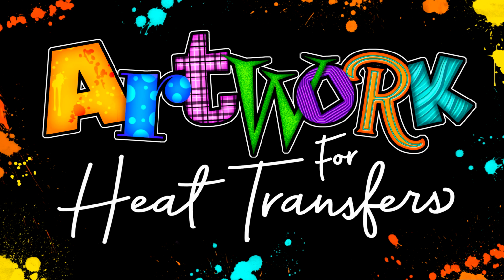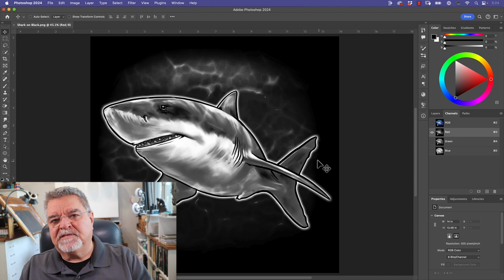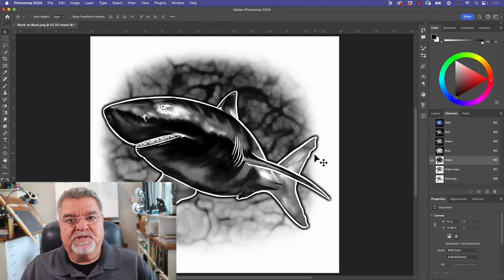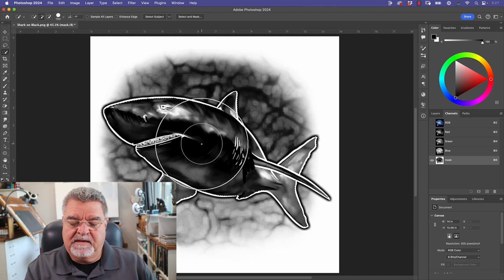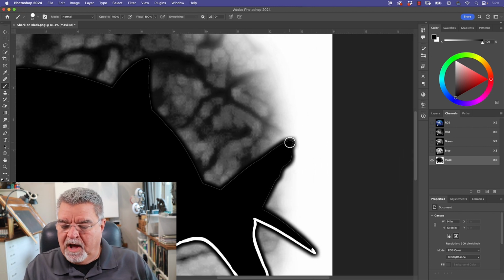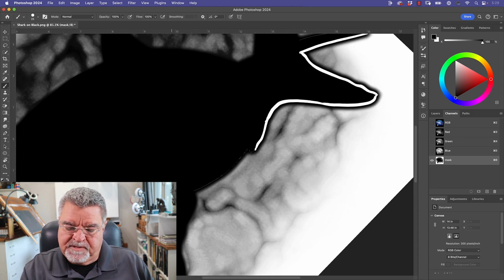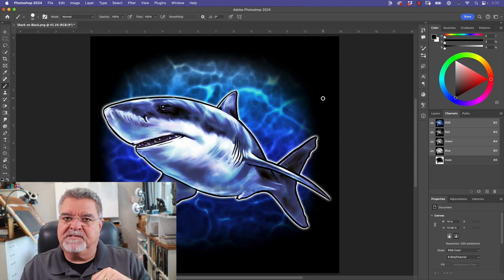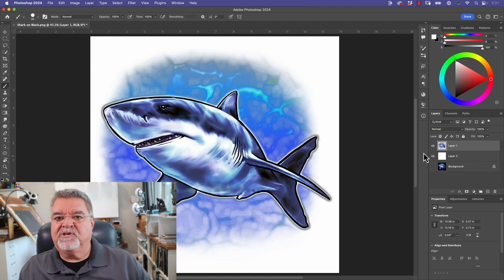How To Remove Black Backgrounds From Artwork In Photoshop | Episode 6: Artwork for Heat Transfers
Learn how to remove black backgrounds for heat transfer artwork using Photoshop. This step-by-step tutorial will guide you through the process. Making it easier than ever.

Dane is an artwork expert with years of experience in the industry. He's sharing his proven methods and efficient hacks. To help you create artwork perfect for heat transfers.

When removing a black background, there's an extra step involved compared to removing a white background. You need to invert the layers and mask the green and red colourways to allow you to remove the design from the black background. In this video, Dane takes you through how to do this step-by-step. Resulting in a perfect transfer design and a transparent background.

Ready to master background removal? Let's get started!

00:00 Introduction
00:28 White vs Black Backgrounds
01:13 Duplicate & Invert Layers
02:06 Applying Green & Red Colourways
03:00 Brush Tool
04:07 Fill the design & perfect
06:37 Removing the background

Artwork for Heat Transfers is a new video series brought to you by Stahls' & Stahls' UK, with everything you need to know to produce high-quality artwork for your custom heat transfers. NEW episodes of Artwork for Heat Transfers every other Thursday on the  @StahlsUK  YouTube Channel.